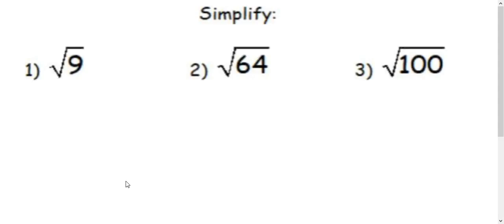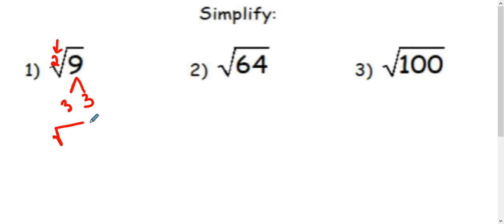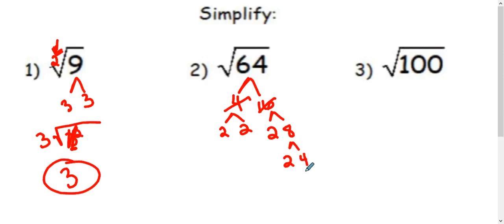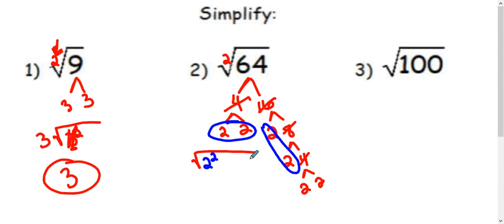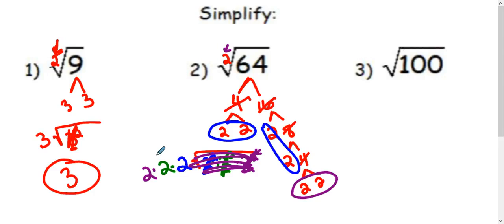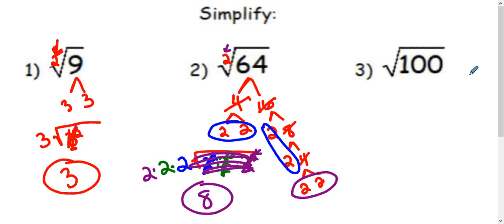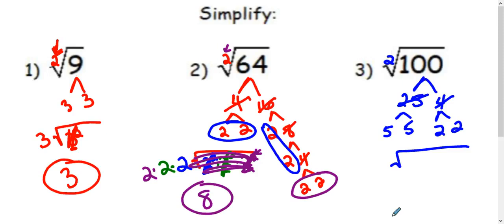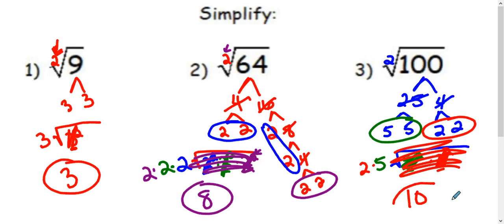Algebra 1 P1E Roots Examples 1-3